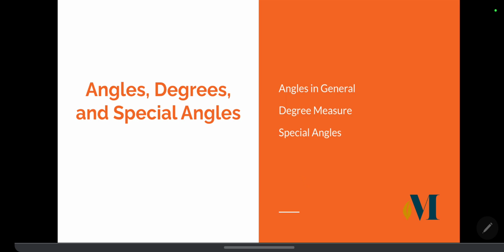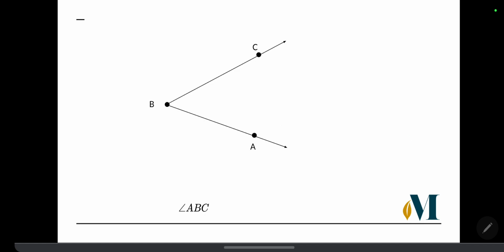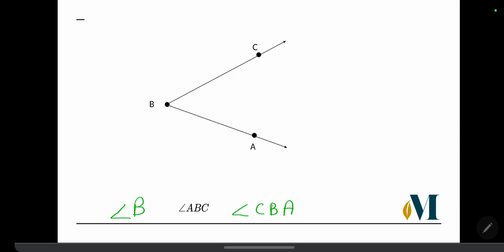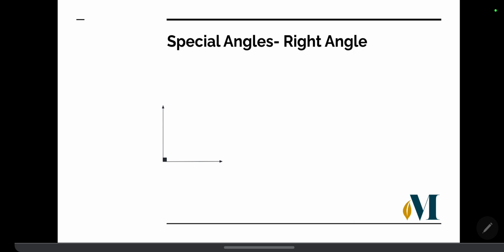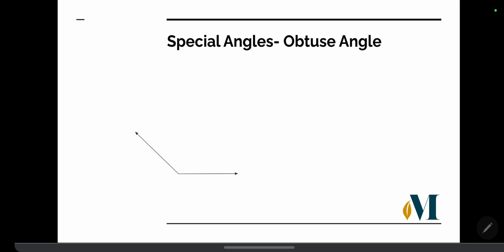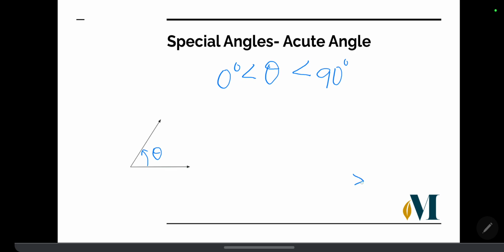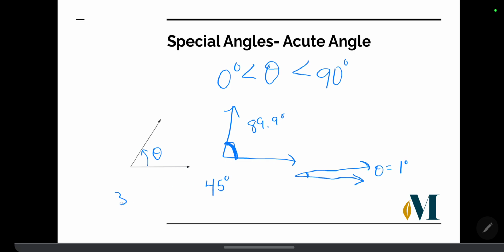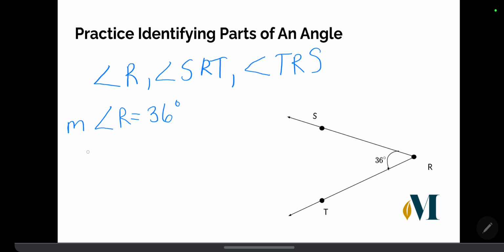Geometry | Degree, Angles, Special Angles